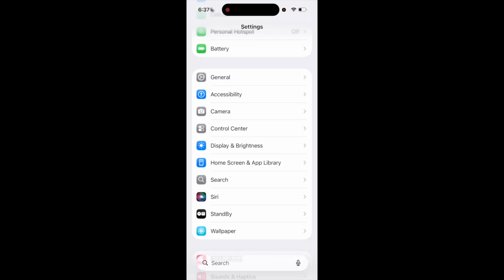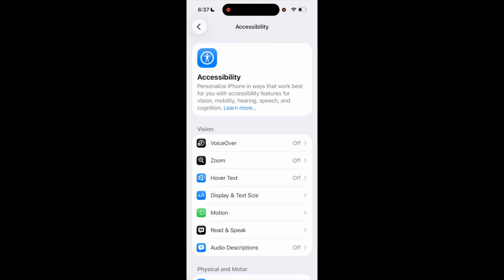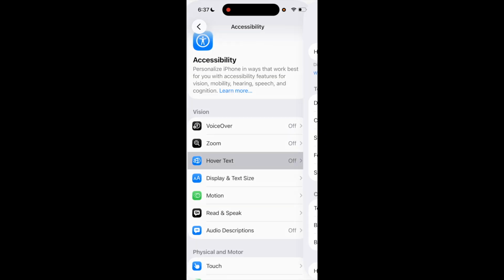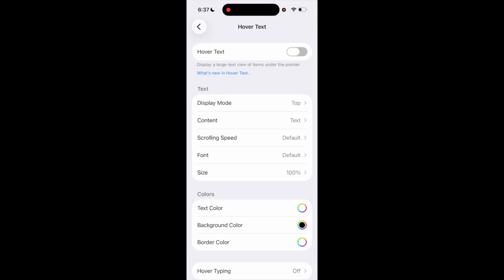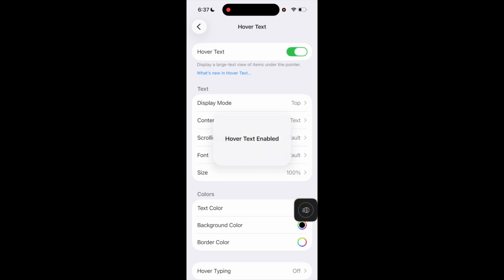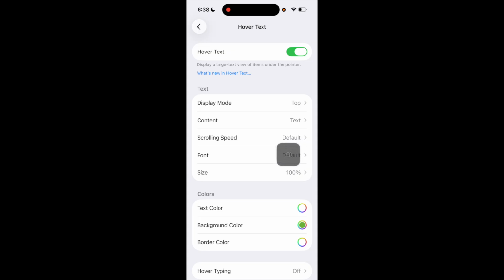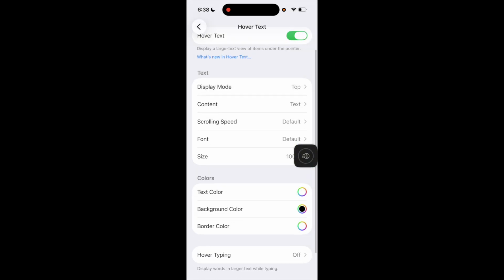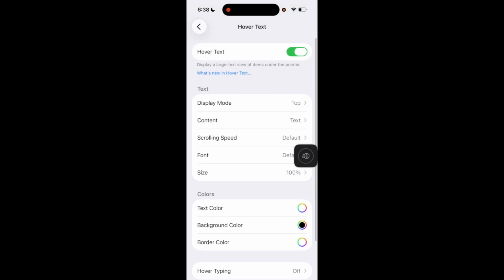How To Enable Hover Text On iPhone | Step By Step Guide - iPhone Tutorial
Learn how to enable Hover Text on your iPhone with this easy step-by-step iPhone tutorial. If you have difficulty reading small text on your screen, Hover Text is an accessibility feature that displays a larger, magnified version of text, making it easier to view and read. This feature can be especially helpful for users with low vision or anyone who prefers larger text while interacting with their device.

In this iPhone tutorial, you'll learn exactly how to open the Settings app, navigate to the Accessibility menu, and enable Hover Text on a supported iPhone. You'll also learn how to customize the appearance of Hover Text, including text size, colors, font options, and activation settings.

Hover Text works by displaying enlarged text in a separate window when activated, allowing you to read content more comfortably without permanently changing your device's overall text size. This can be useful when reading emails, browsing websites, viewing documents, or navigating apps that contain smaller text elements.

In this step-by-step guide, you'll learn how to turn on Hover Text, adjust its settings, customize the display appearance, and use the feature effectively across different apps and screens. We'll also cover a few tips for improving readability and troubleshooting common issues if Hover Text isn't working as expected.

If you're searching for how to enable Hover Text on iPhone, how to use Hover Text in iOS, how to magnify text on iPhone, or how to make small text easier to read using accessibility features, this tutorial has everything you need.